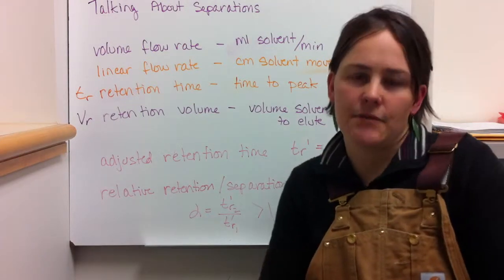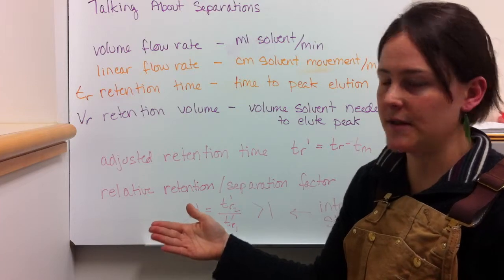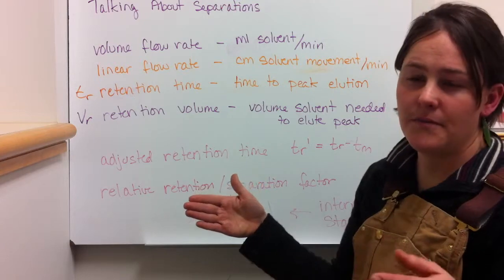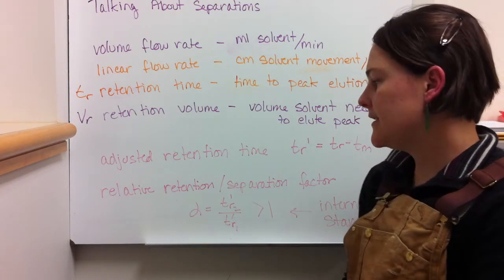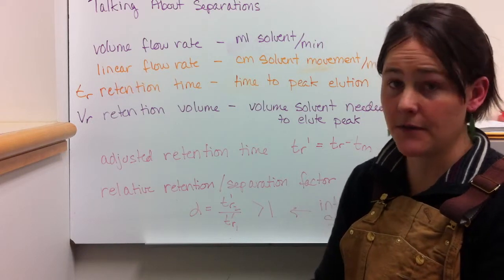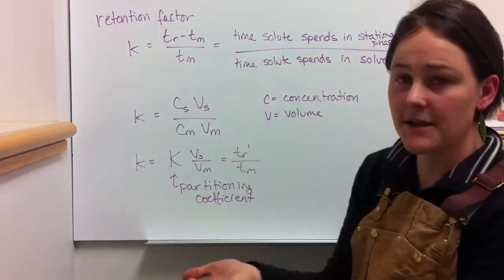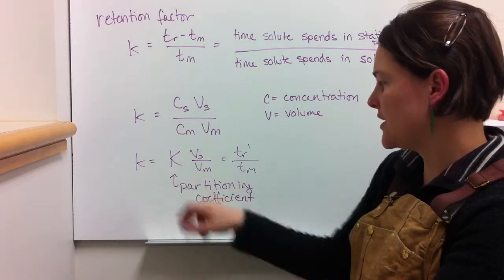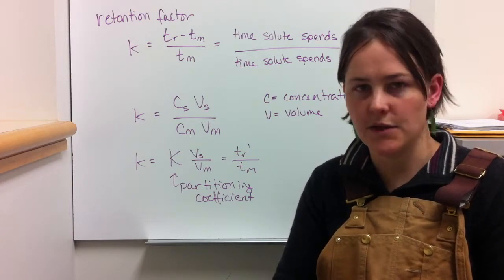separations 1 2